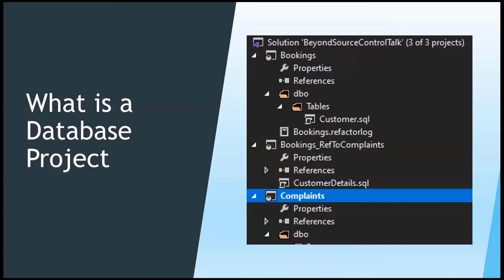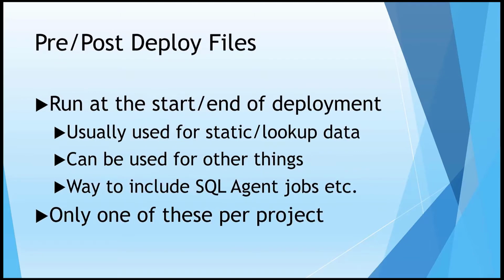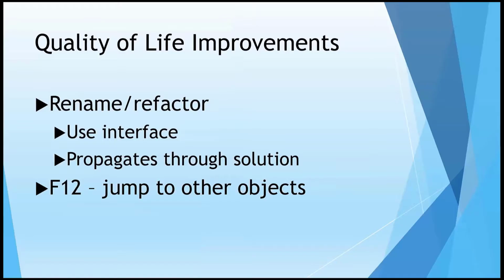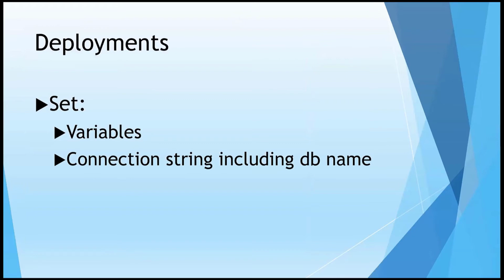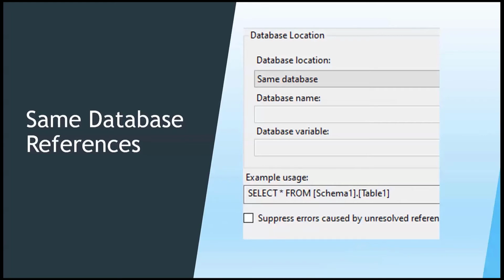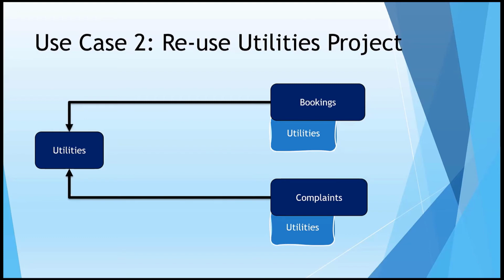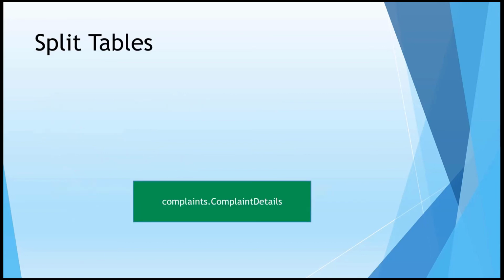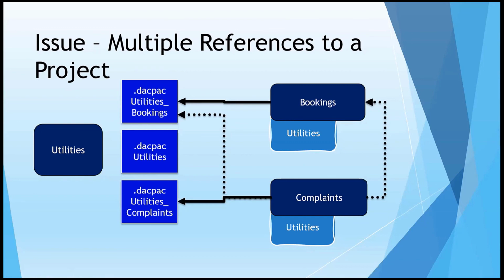Chris Johnson - Visual Studio database projects more than just source control